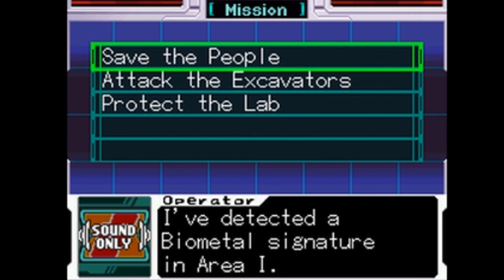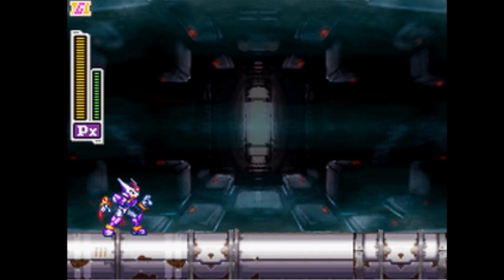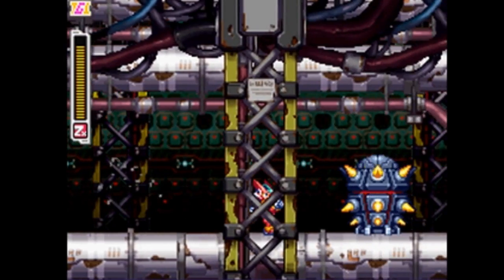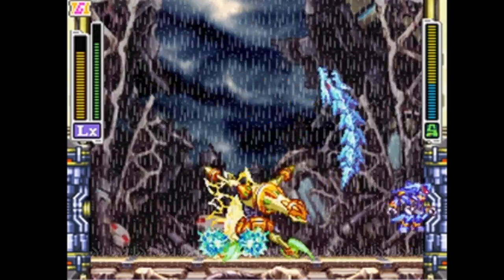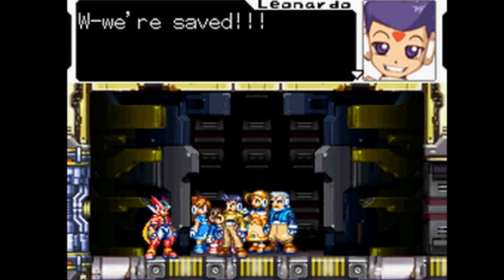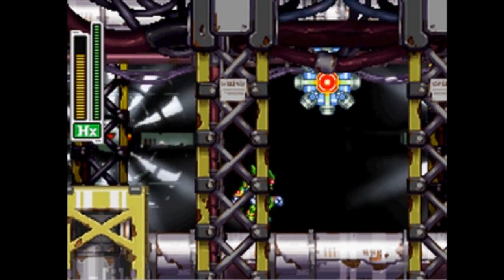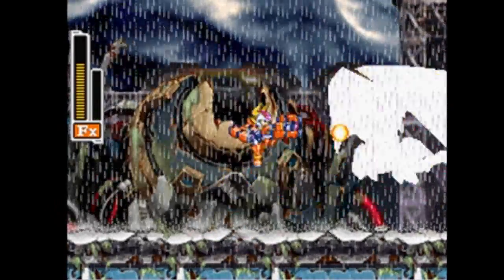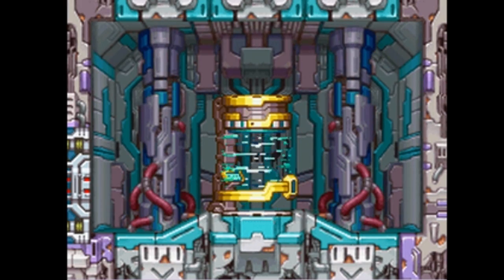Let's Play Mega Man ZX! (Part 11)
In this part we have to Save the People, and that takes us to a rundown place where we meet the Hurricaune.